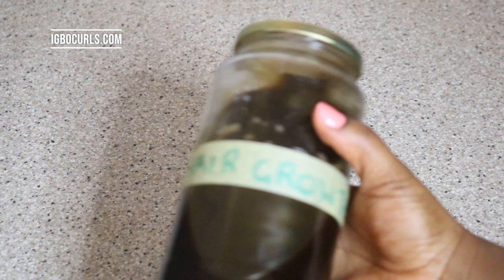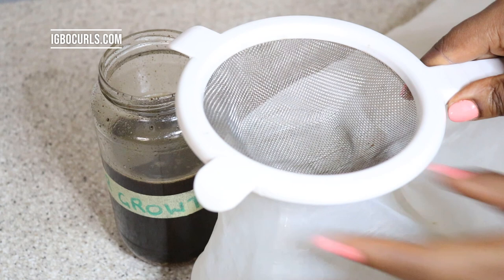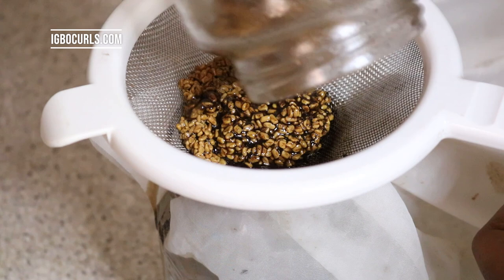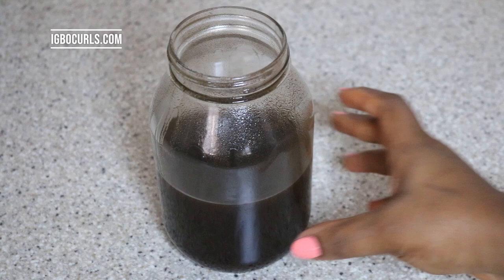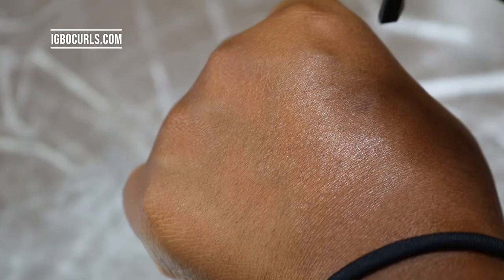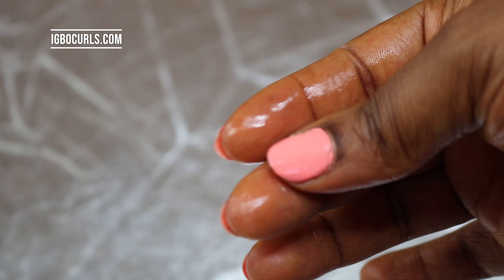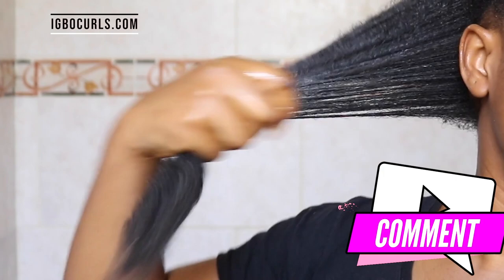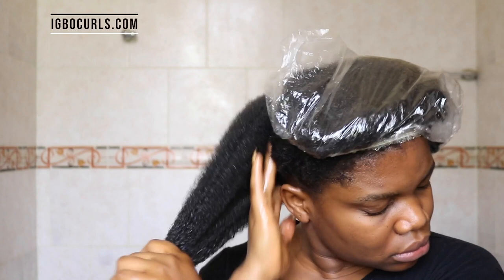Grow Your 4c Natural Hair FAST without having to wait for Years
DIY Homemade Hair Growth Oil for Fast Growth and Thickness in 4c Natural Hair

This Hair Growth Oil used alongside a healthy hair regimen and lifestyle should aid hair growth on your 4c natural hair.

BOOKS FOR YOU:

♡You can now purchase and download my updated 2 in 1 Ebook to Grow Your Natural Hair Faster & Longer Thank you!

PRODUCTS I USE:

♣︎ Hair Serum
♣︎ Leave in Conditioner

♤ CAMERA - CANON EOS
♤ LENS - CANON 50MM LENS
♤ SEAGATE 4TB EXTERNAL HARD DRIVE
♤ SANDISK 128 GB MEMORY CARD

Luke 18:1 Then Jesus told his disciples, a parable to show them that should always pray and never give up.